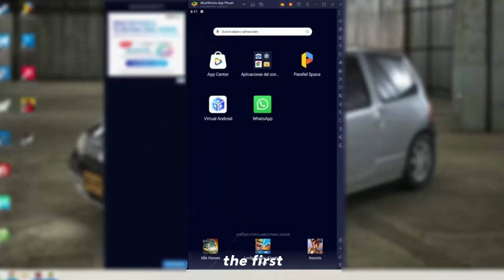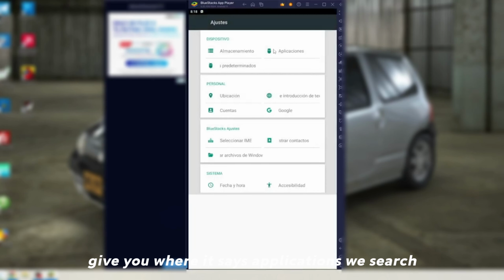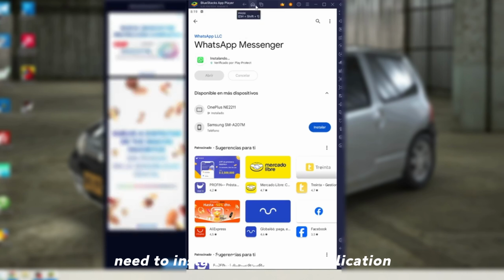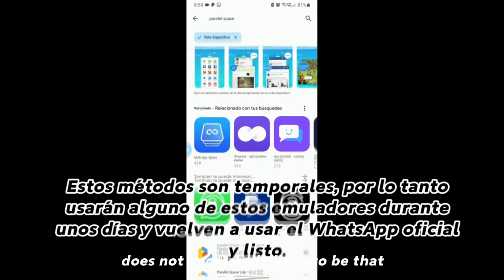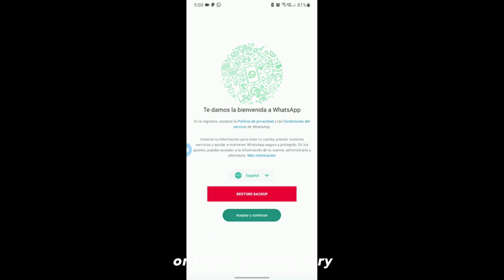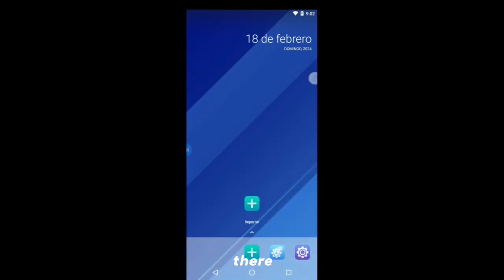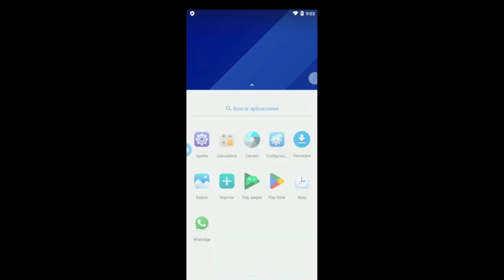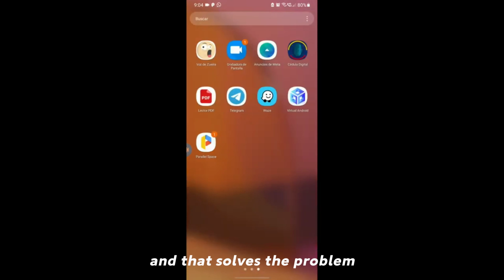You need the official WhatsApp app to log in - SOLUTION - PART 2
Hi everyone, in this video I show you the second part of how to solve or fix the problem of "You need the official WhatsApp app to log in" and "The app you are using poses privacy and security risks and you can no longer use it to access your WhatsApp chats" and I show you how to continue using your WhatsApp account and fix that problem.